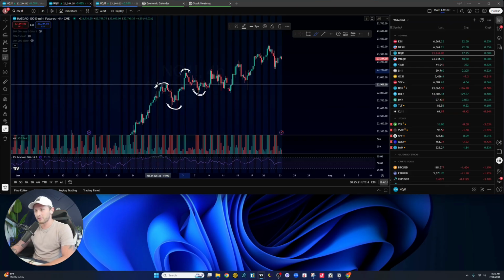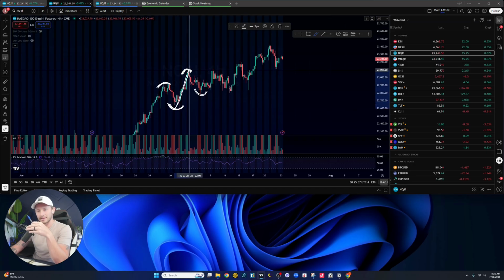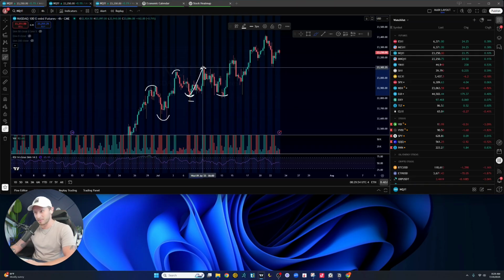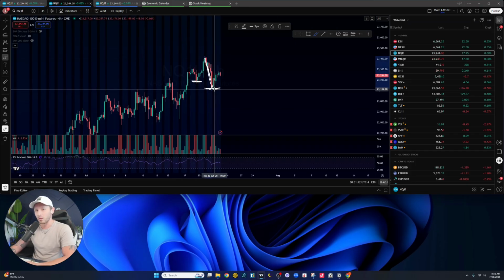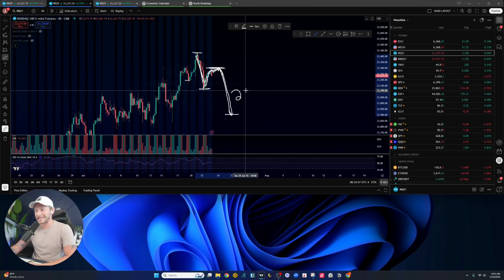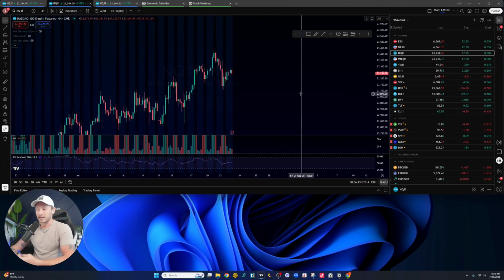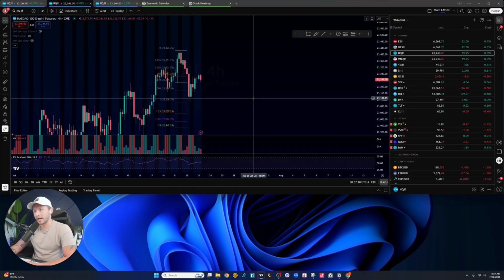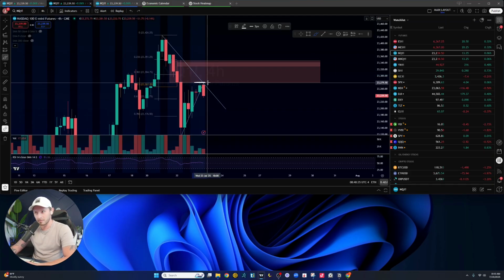Reading The Market Trend | Day Trading 101